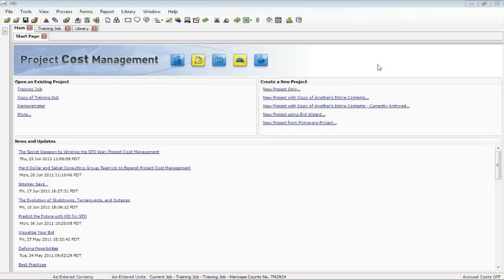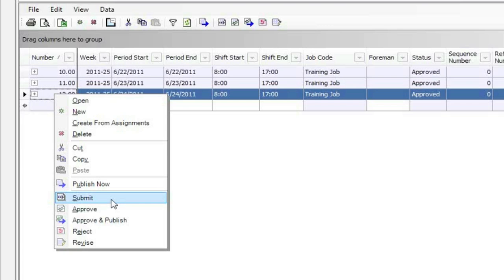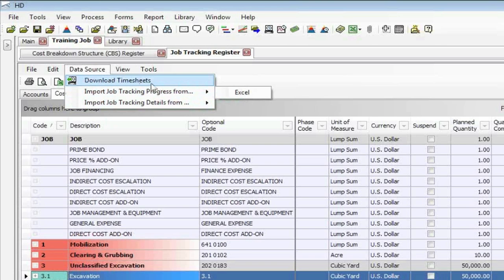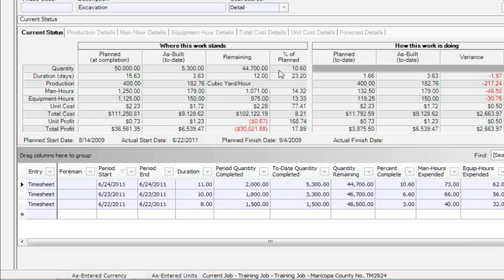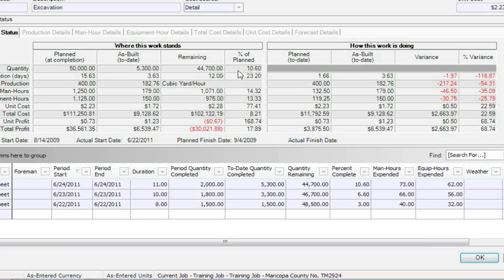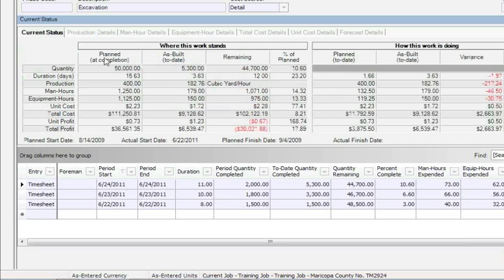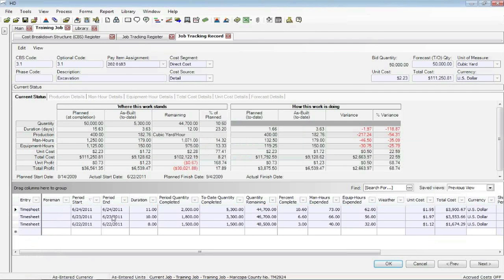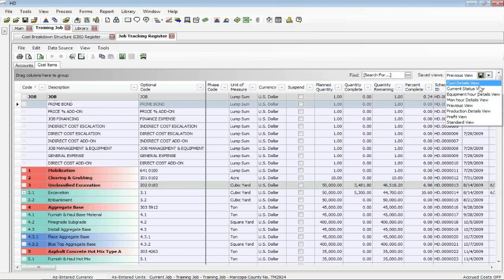09.2. Job Management - Job Tracking | Skip's Tips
| Use HD Project Cost Management to learn about the job management features to enable the manager to make appropriate decisions in a timely manner.